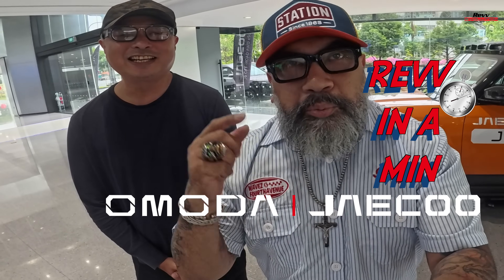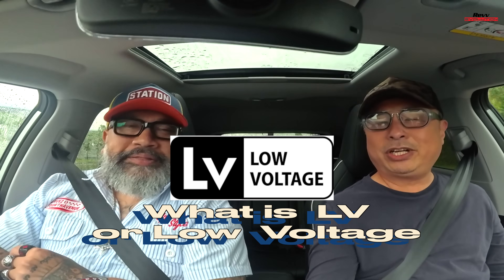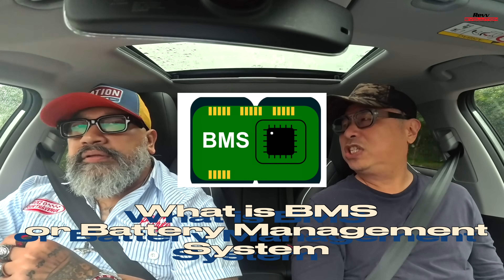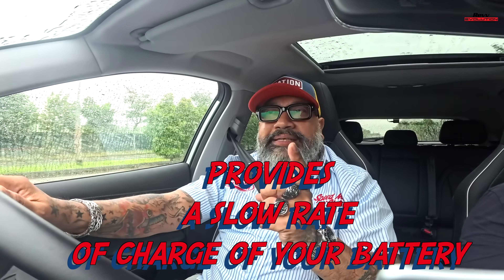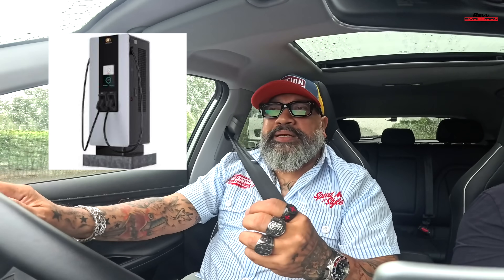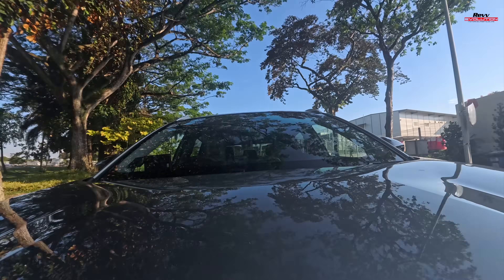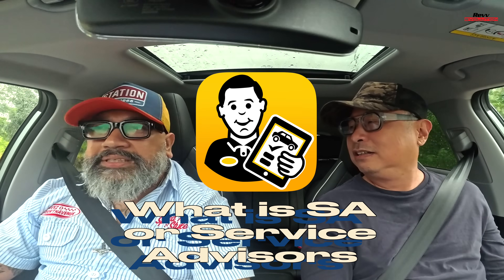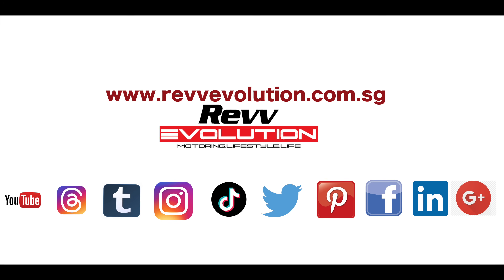EV Acronyms Explained with Jaecoo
REVV IN A MIN: The Ultimate EV Acronym Breakdown with Omoda & Jaecoo Singapore!

Ever felt lost in a sea of EV jargon? BM? FC? FCEV? SOC? DCFC? Don’t worry — we’ve got you covered in under 60 seconds (okay, maybe 90… but who’s counting?!).  Whether you’re an EV newbie or a charging-station veteran, this is the crash course you didn’t know you needed. And hey — if you can’t explain it in a min… we’ll revv it up till you get it! Get ready to be EV-fied with with Rene and Ephrem!

👇 Drop a comment: Which EV acronym confused you the most? Let us know and we’ll break it down in more upcoming episodes!

Drive Electric. Drive Exciting. Drive Omoda & Jaecoo.